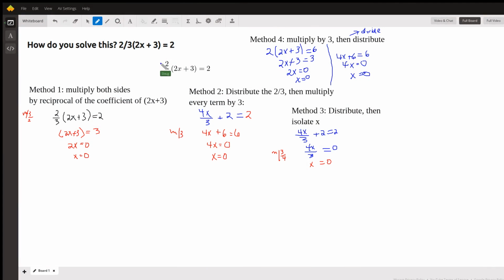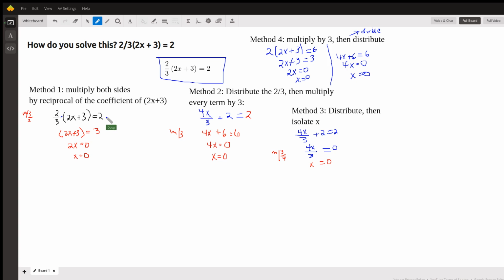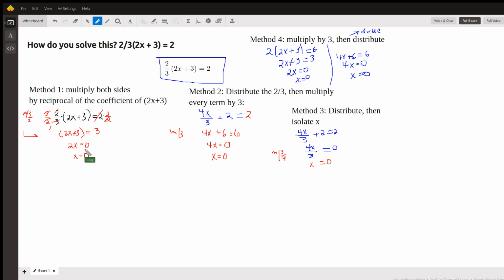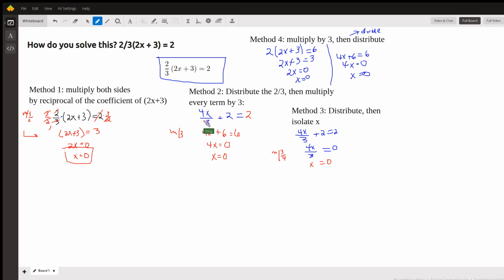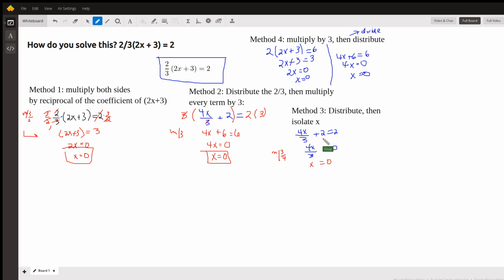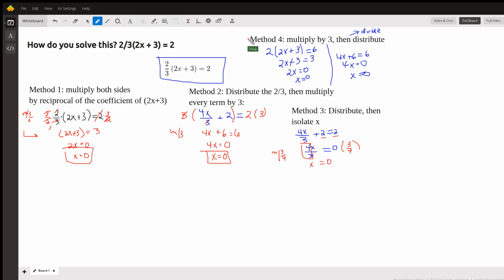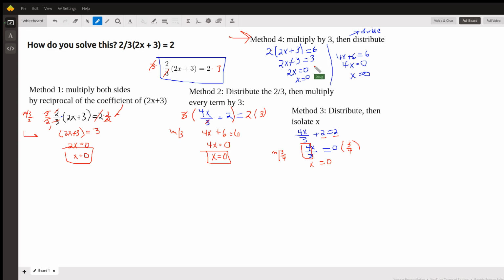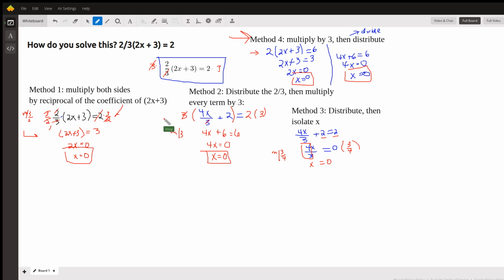Solve a linear equation where a fraction is a multiplierL 2/3 (2x+3) = 2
Question: How do you solve this? 2/3(2x + 3) = 2

Answered By:

Doug C.